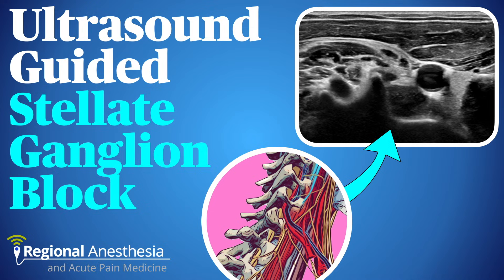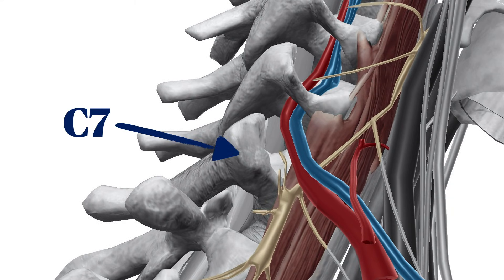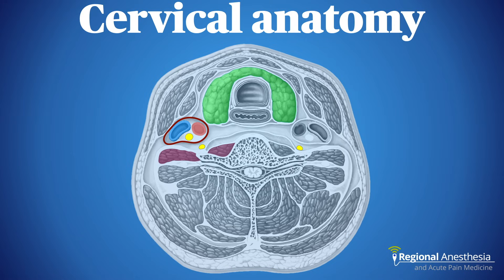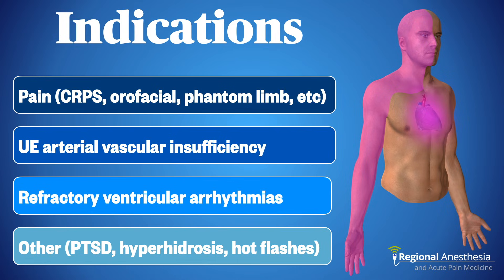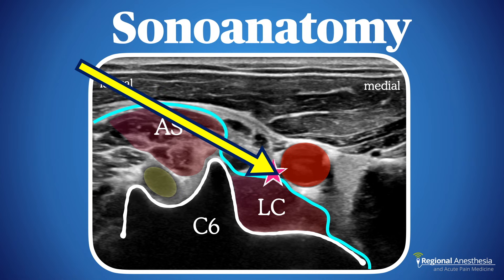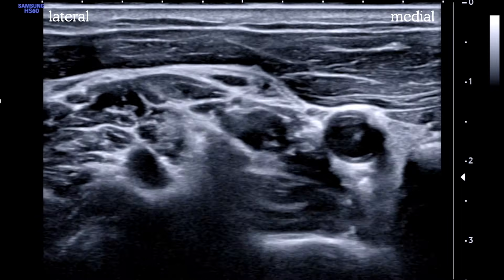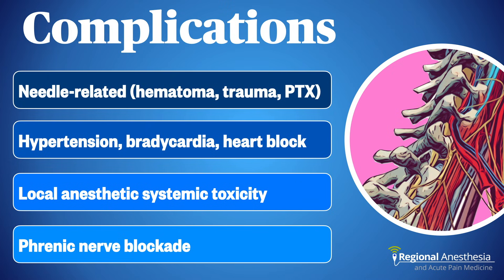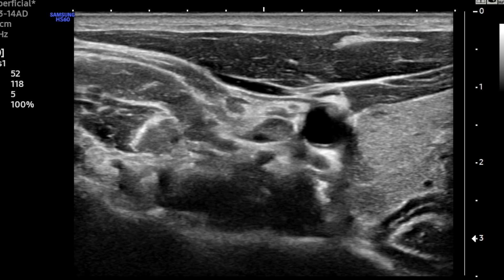Ultrasound guided stellate ganglion block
In this video, we discuss the anatomy, sonoanatomy, indications, technique and complications related to ultrasound guided stellate ganglion block, as well as share some tips for success